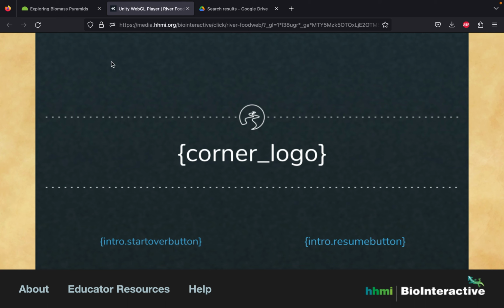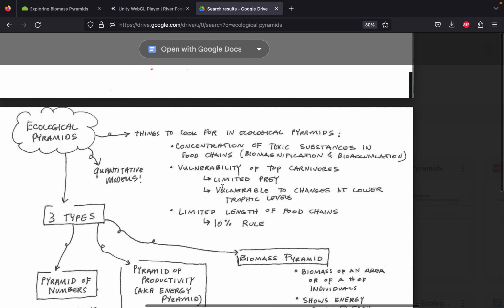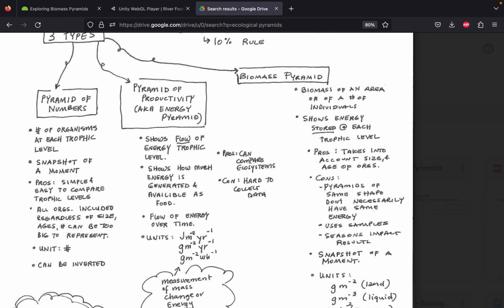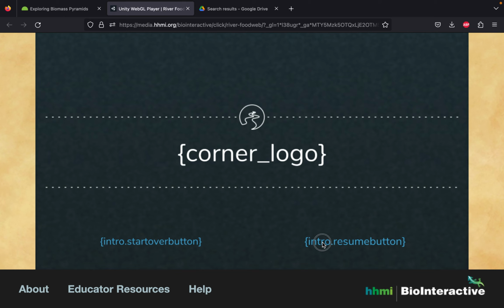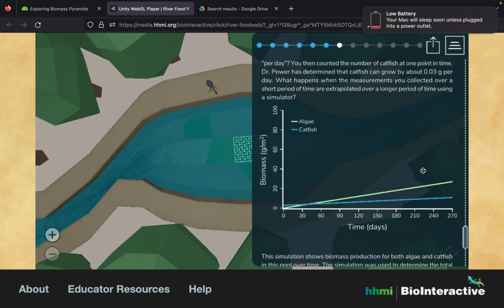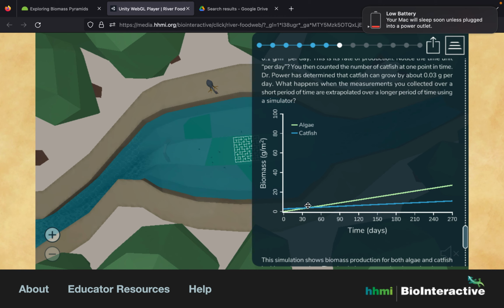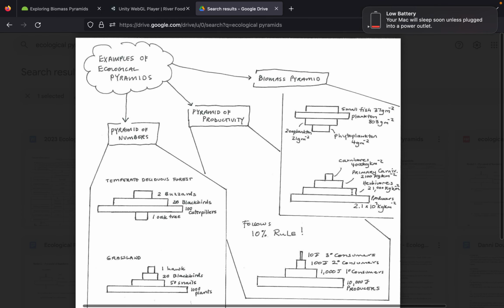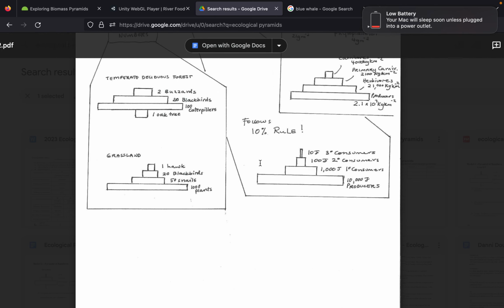Ecological Pyramid Review